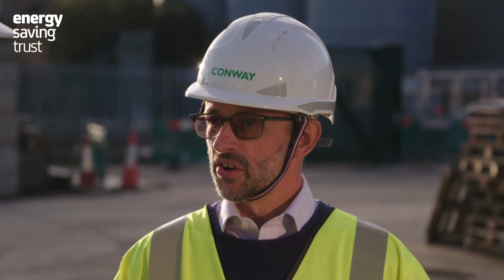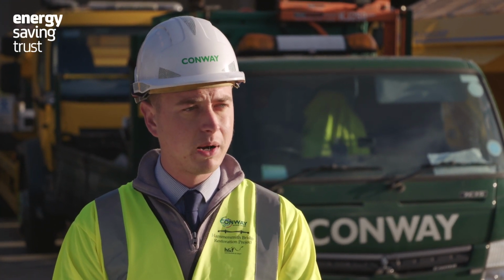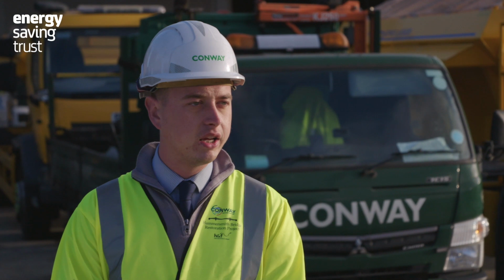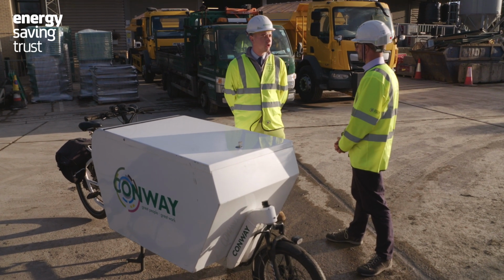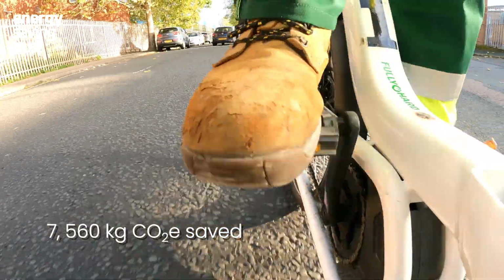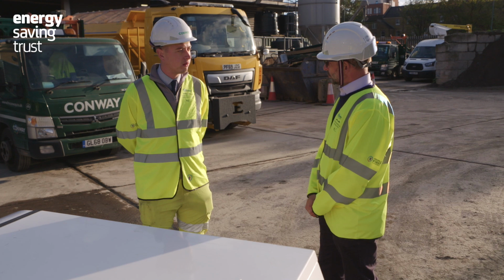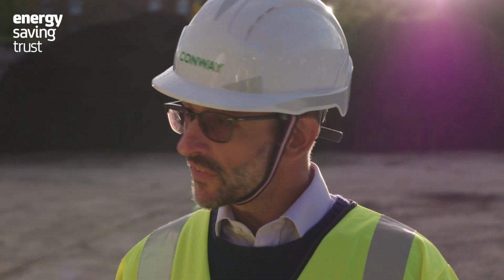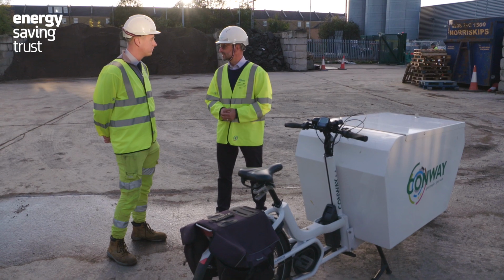FM Conway: eCargo bikes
We speak to FM Conway, a construction company who after receiving a grant from Energy Saving Trust purchased eCargo bikes to deliver essential materials to sites.

Find out about the benefits of eCargo bikes, including overall carbon savings and the benefits of using the bikes.